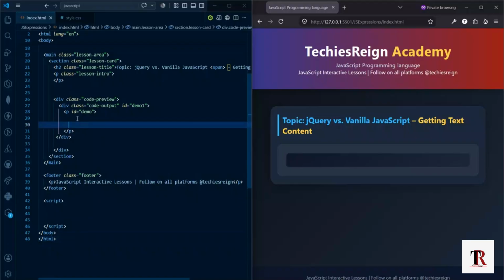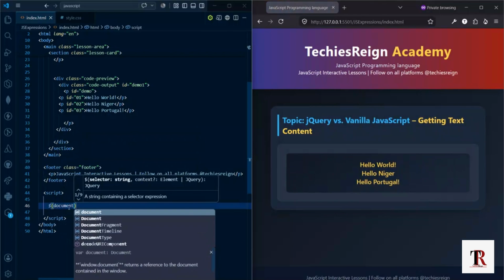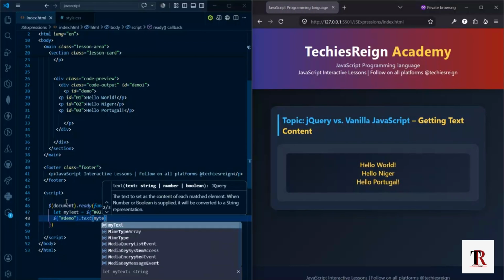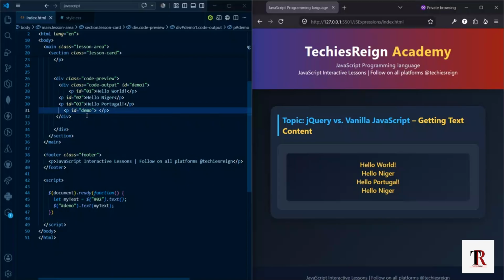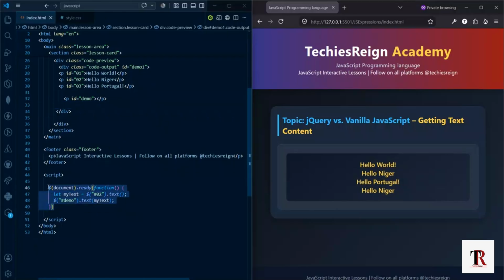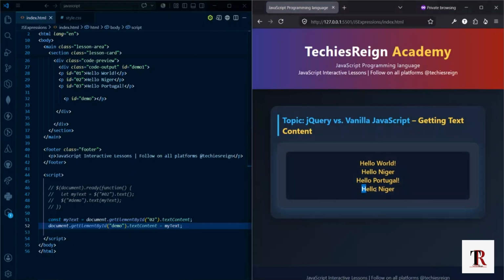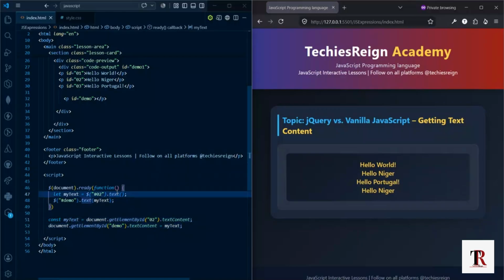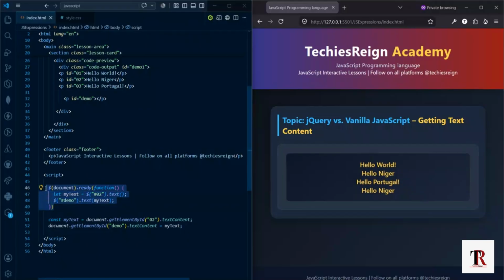Jquery vs Vanilla JavaScript - Modifying Text Content